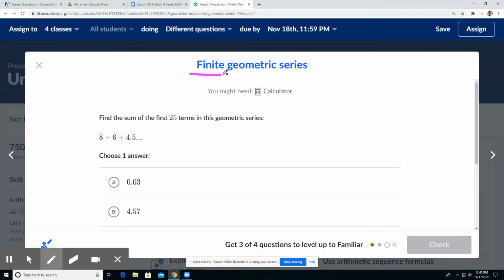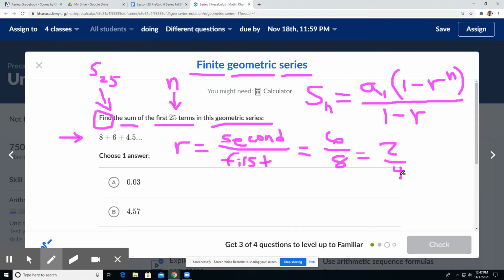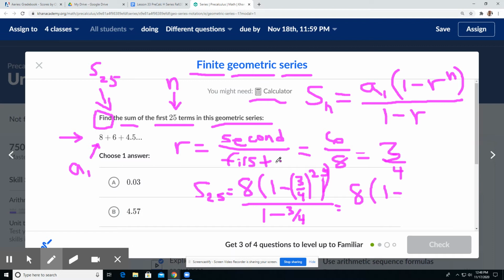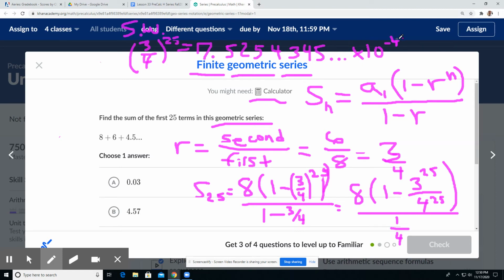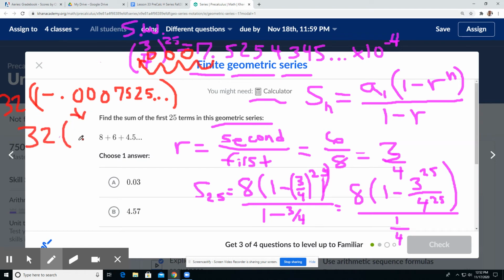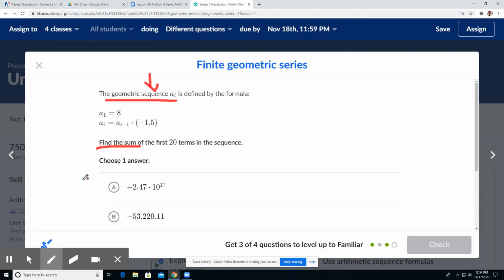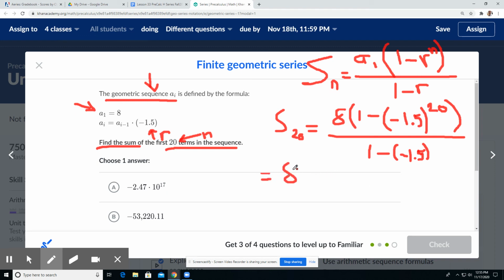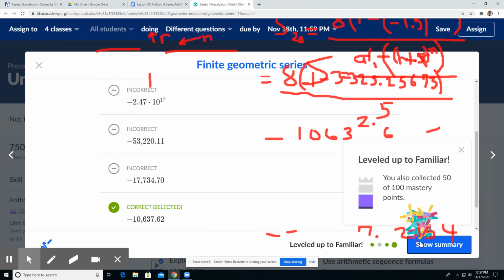L33b PreCalcH Finite geometric series